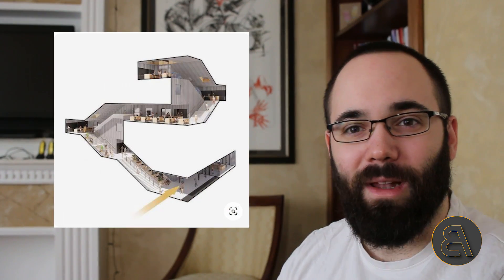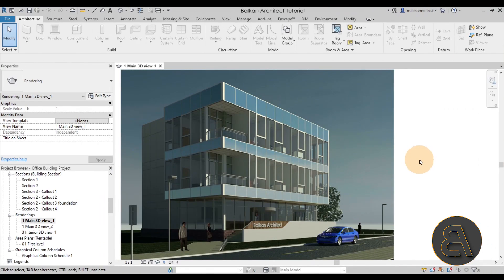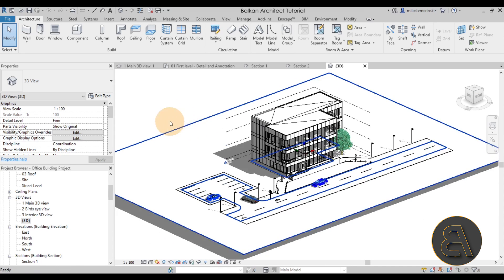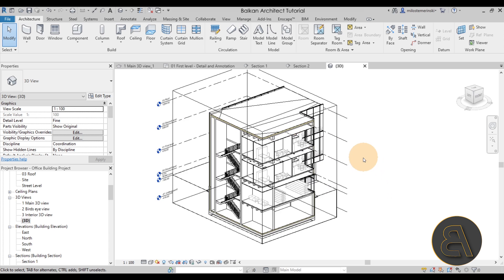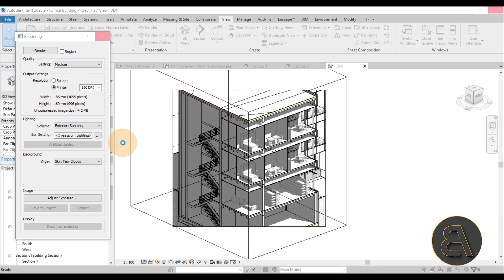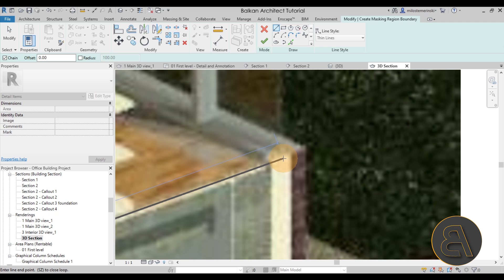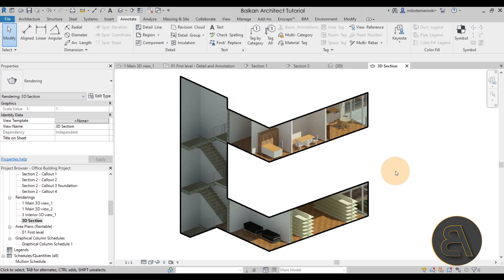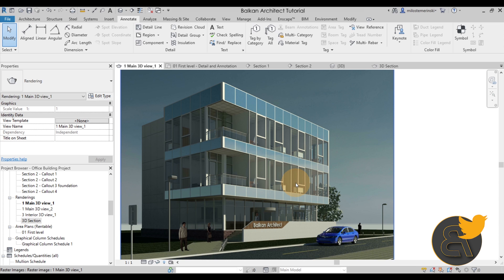Interior 3D Section in Revit Tutorial